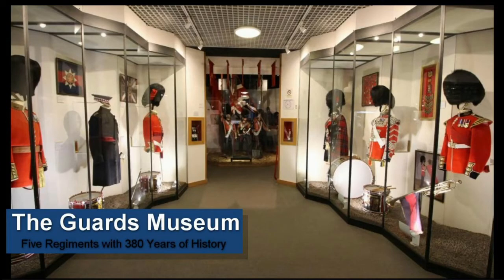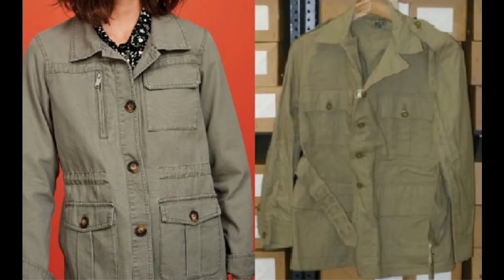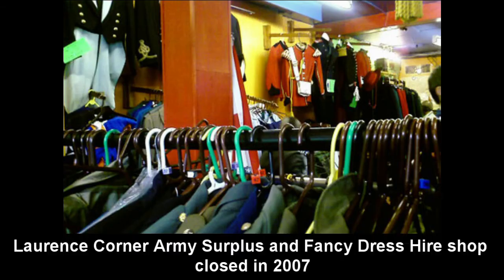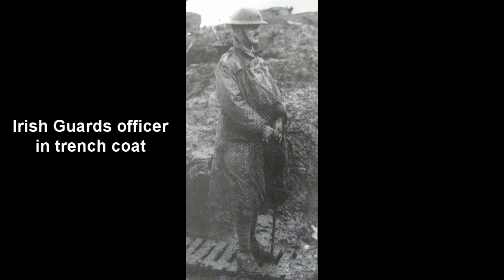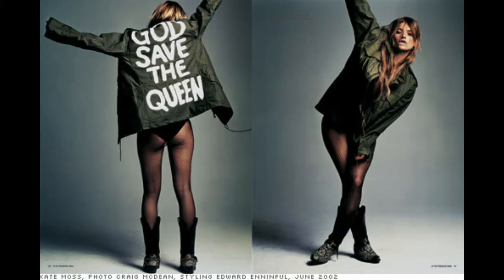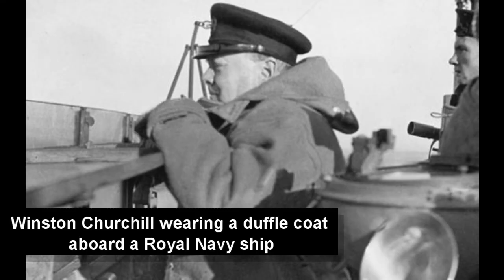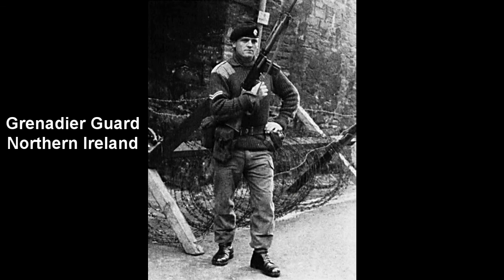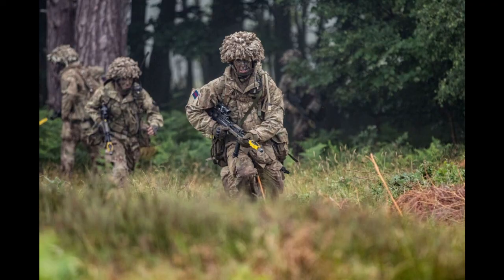Combat to Catwalk: A curatorial (ish) look at military influence on fashion. PART 1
We're not fashion experts, but we know a thing or two about uniforms.
We wondered,  what is it about military garments that took them from the barracks to the coat hangers of army surplus shops and ultimately the catwalks of major fashion shows?. How did clothing with its origins in the utilitarian needs of the military end up being such an accepted part of everyday fashion?.